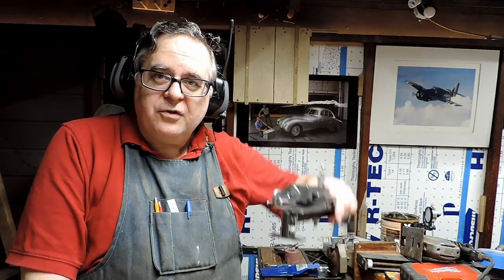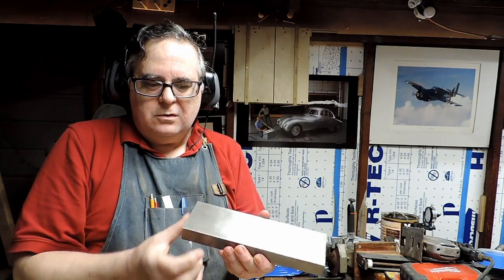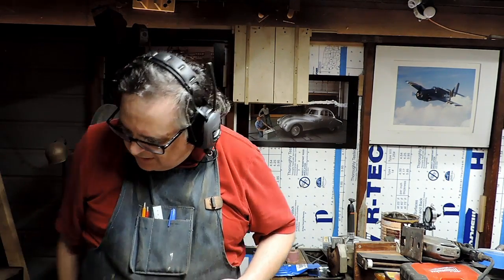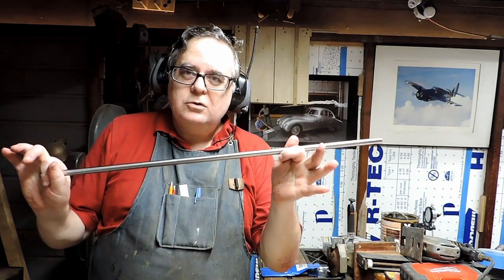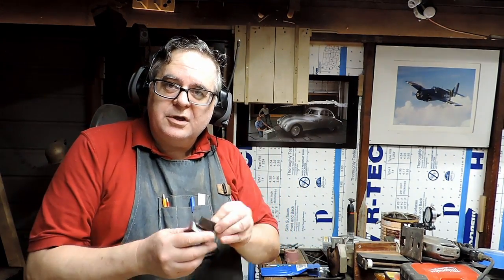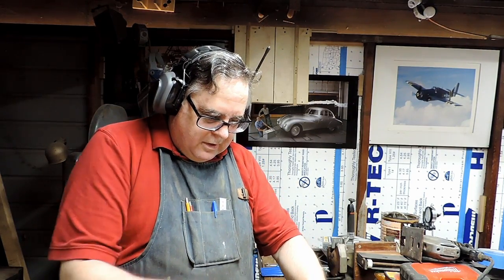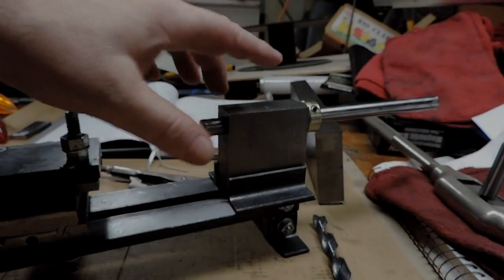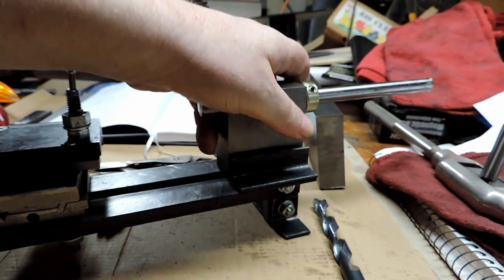Model makers lathe part 3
Part three in my series of the building of a small metal lathe for model makers.  this is mainly about the problems I encountered building up the head stock.
I also mention the two suppliers that I used.